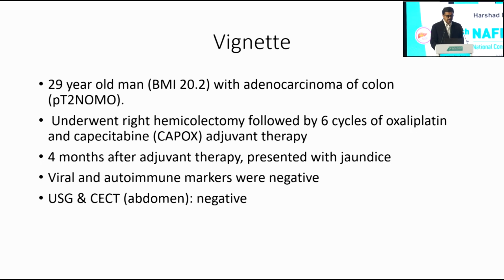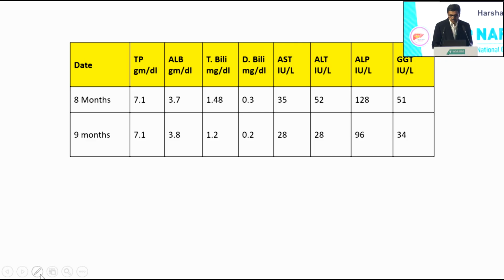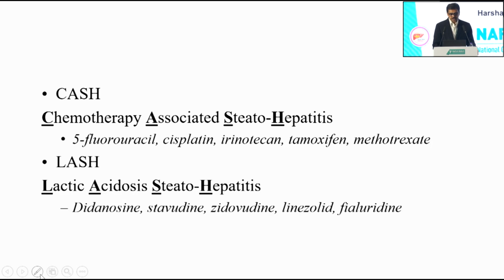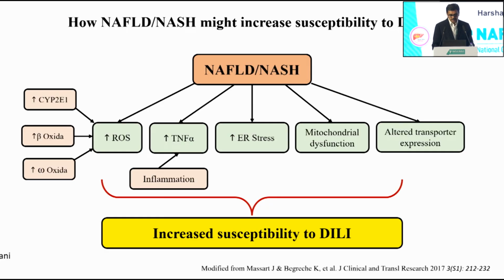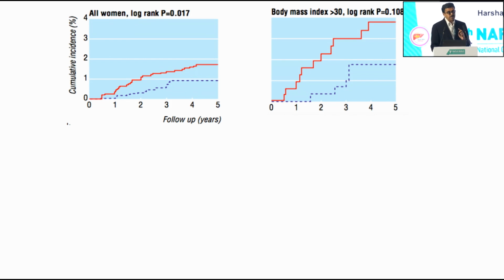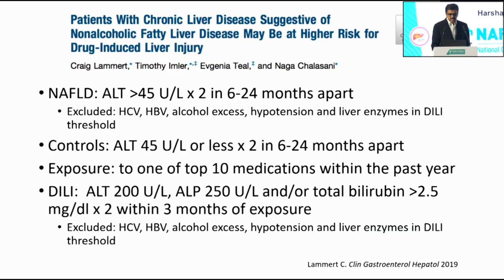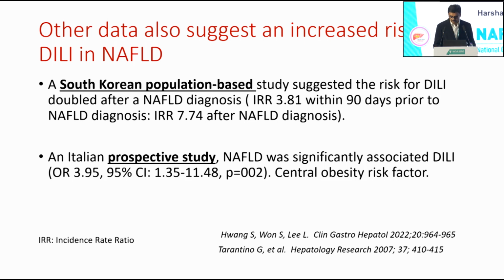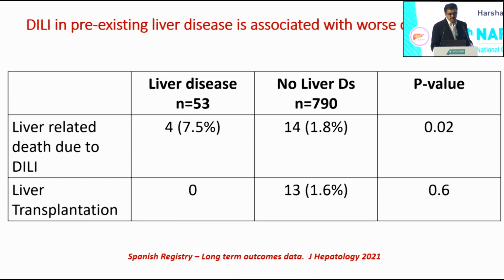Dr Harshad Devarbhavi:- MASLD in the context of DILI